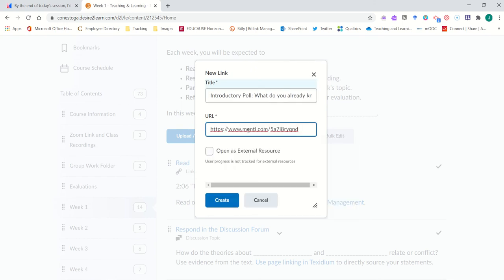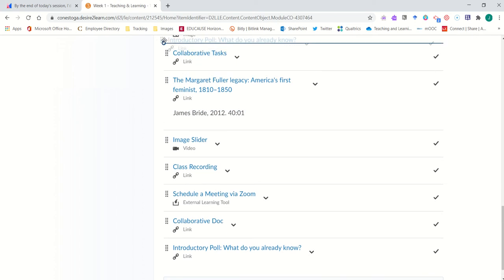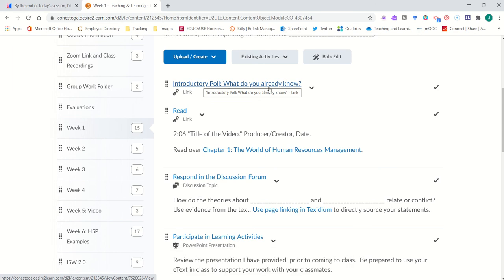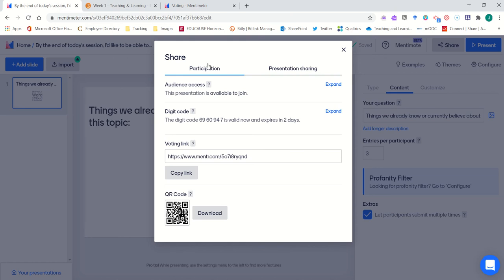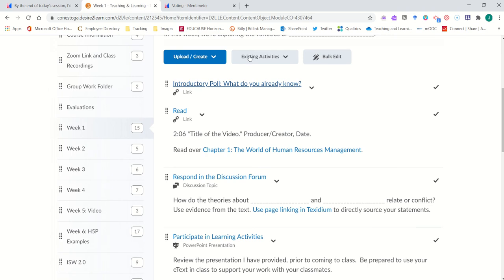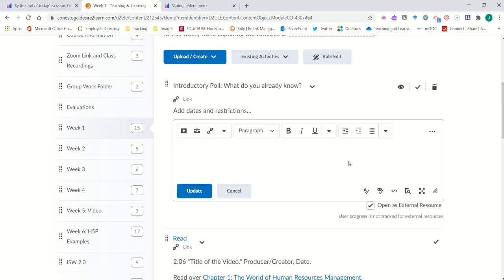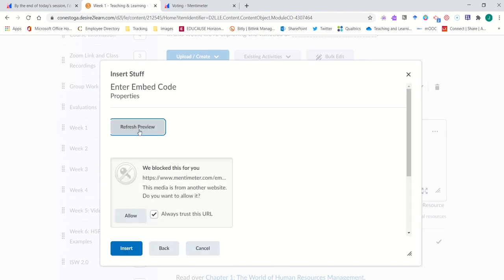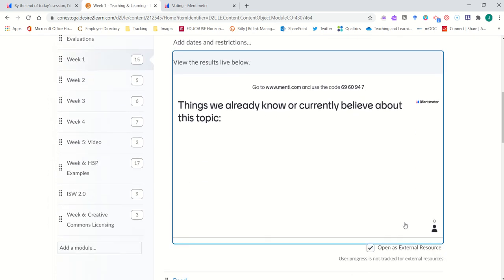Add a Live Mentimeter question to your D2L Brightspace (eConestoga) course